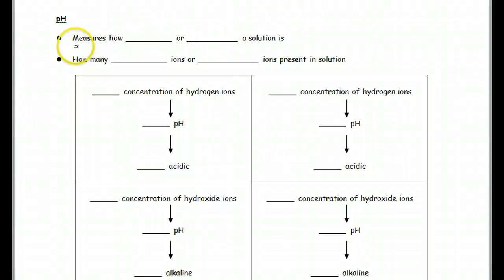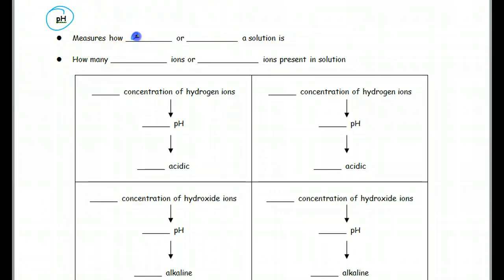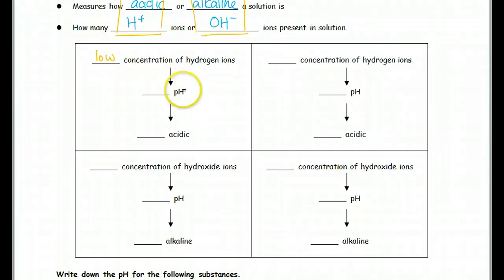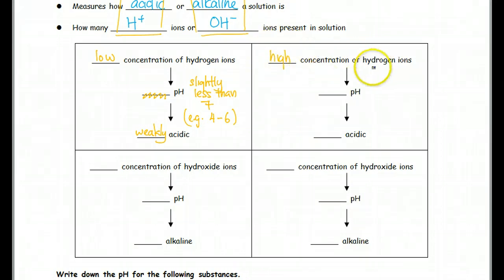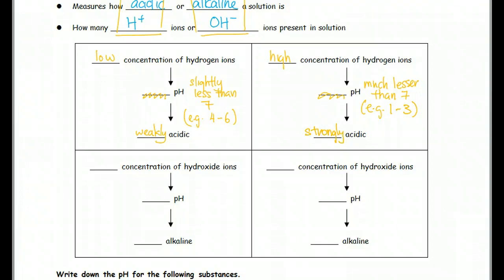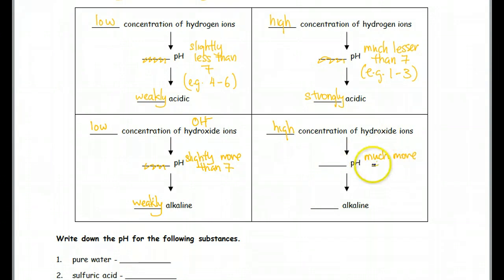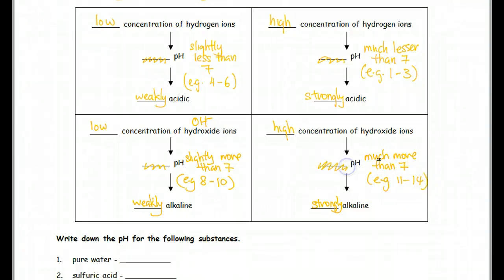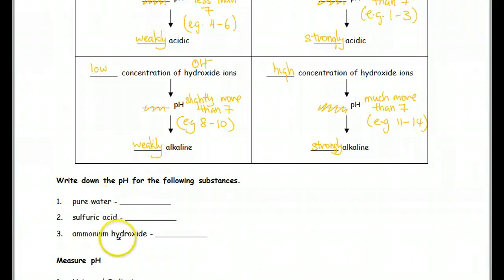Acids and Bases (Part 8) - pH Definition